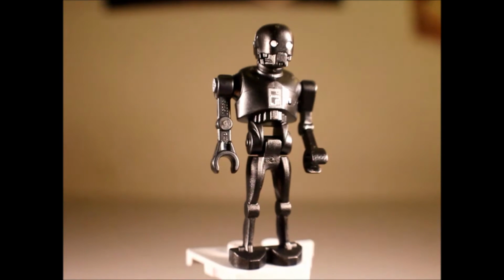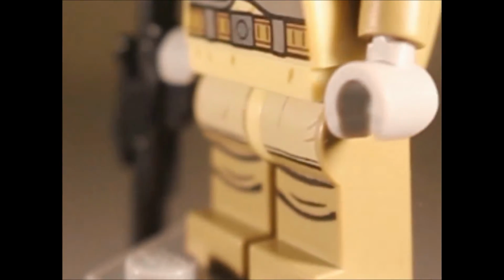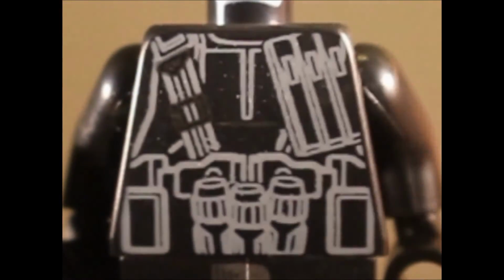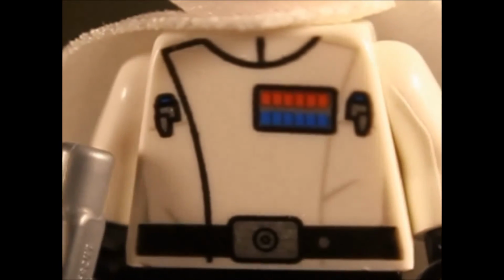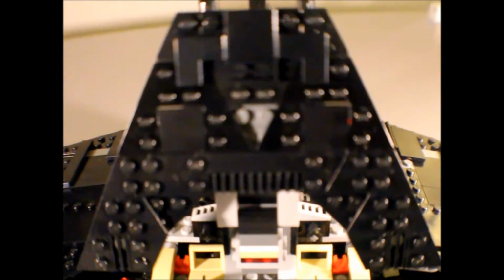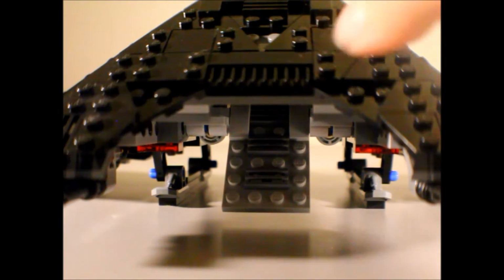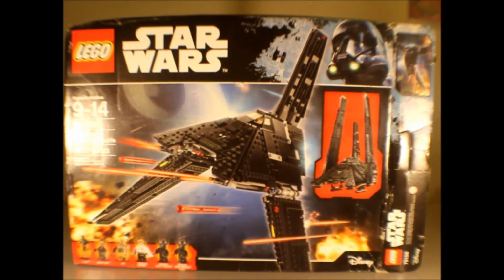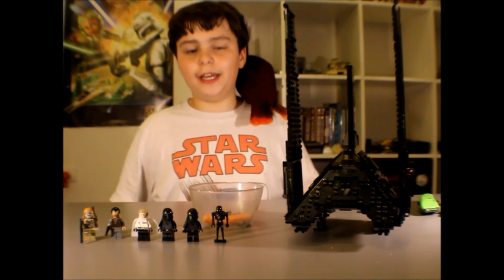Lego Star Wars: 75156 Review + Speed Build